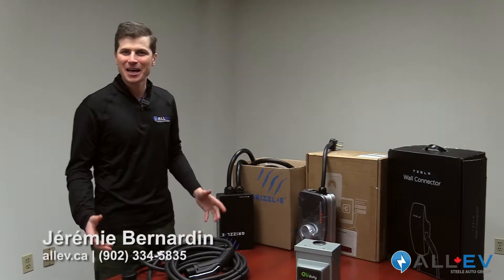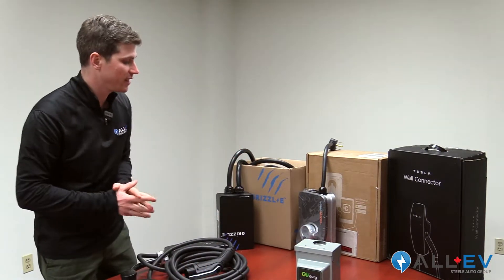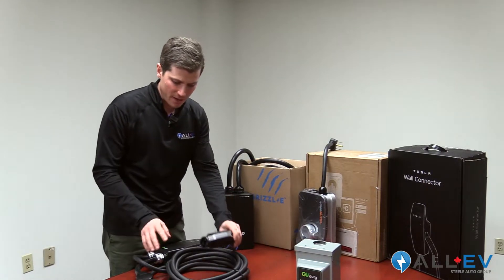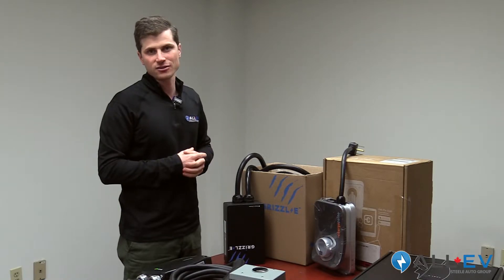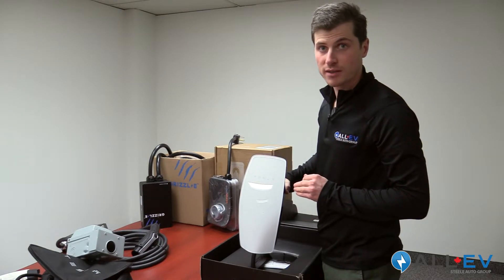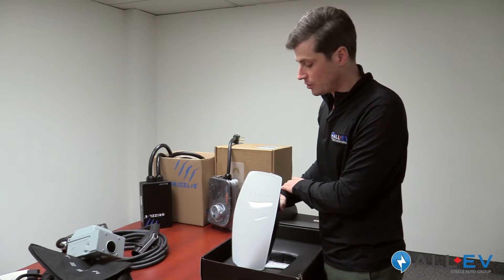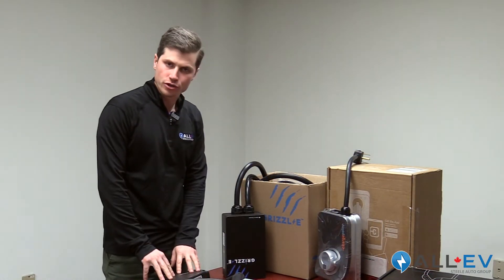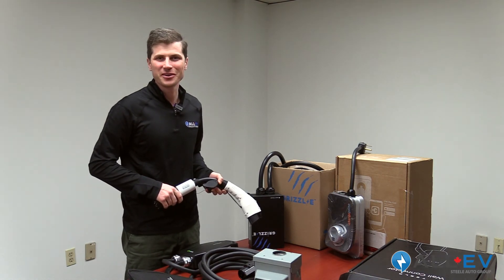Level 2 Electric Vehicle Charging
We get a lot of questions about Level 2 charging for electric vehicles, including what types of plugs are required and how it differs from Level 1 charging. Our EV Expert Jérémie Bernardin explains the basics of Level 2 charging and the chargers we offer at All EV Canada.

3367 Kempt Rd, Halifax NS
711 Ferdinand Blvd, Dieppe, NB